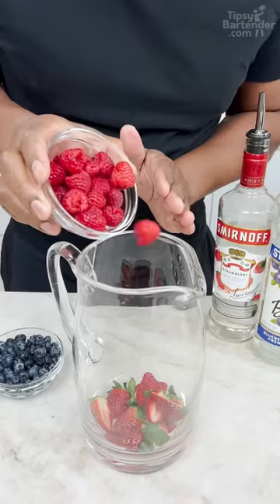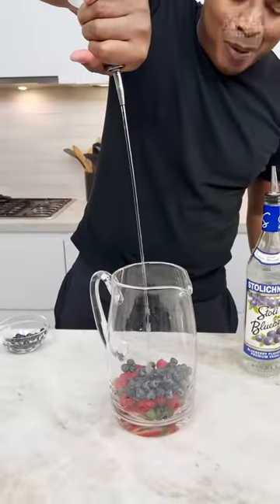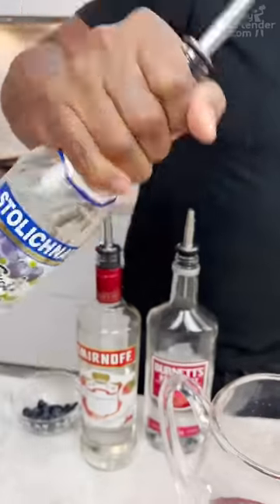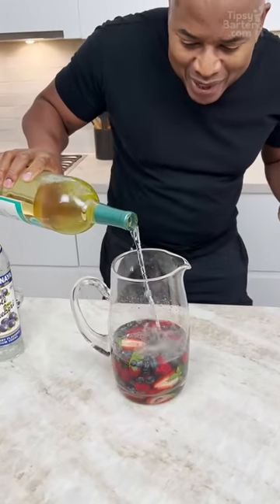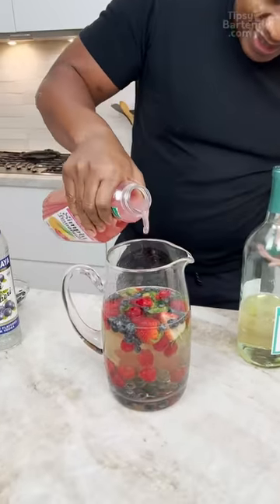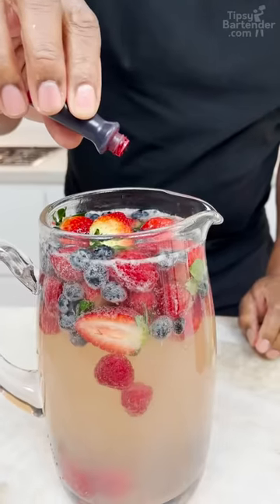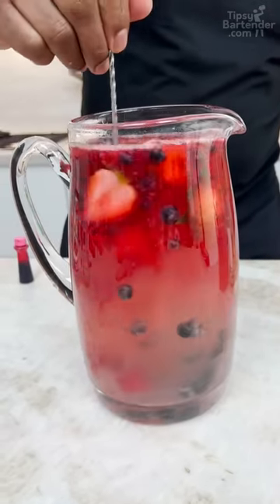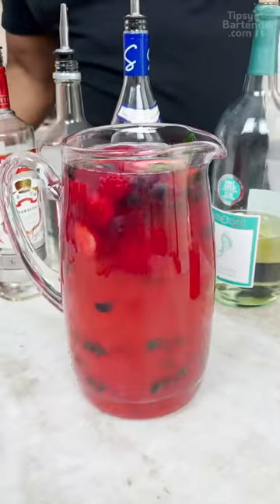Moscato Wine Punch